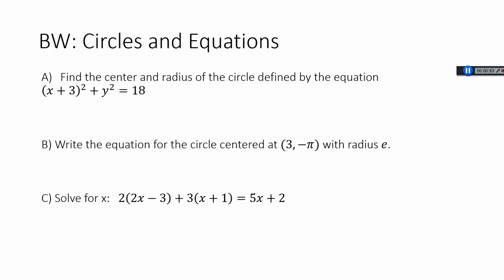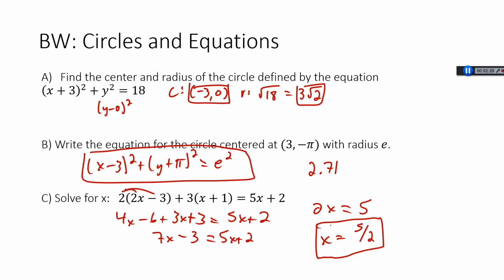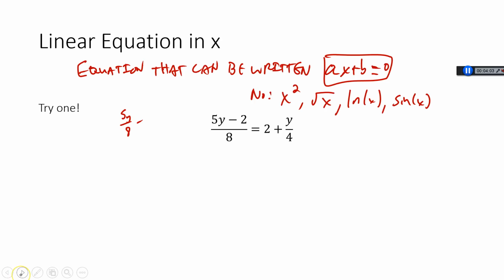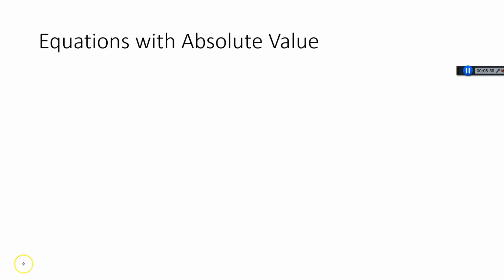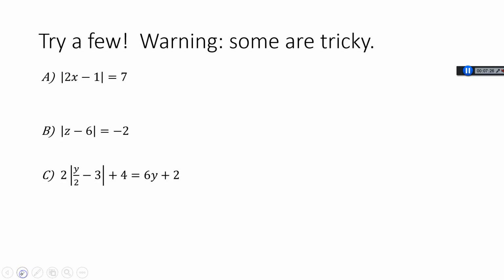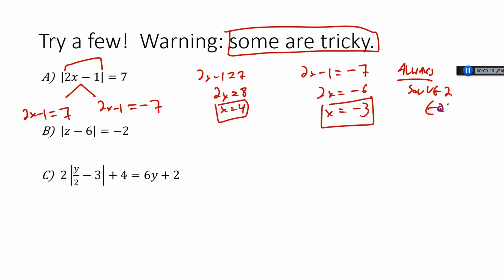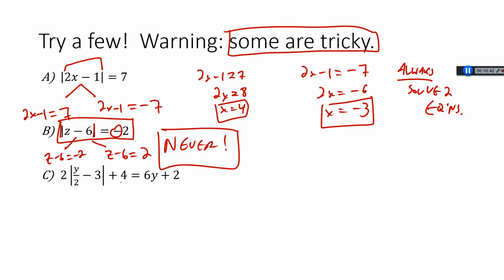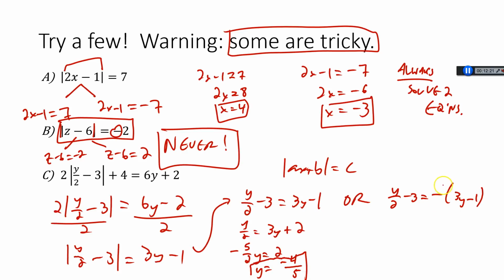P3A Linear Equations